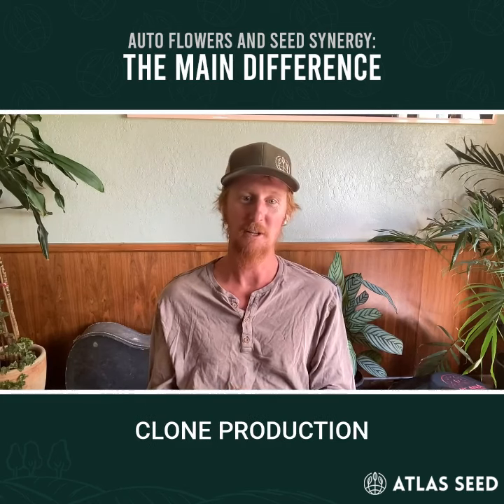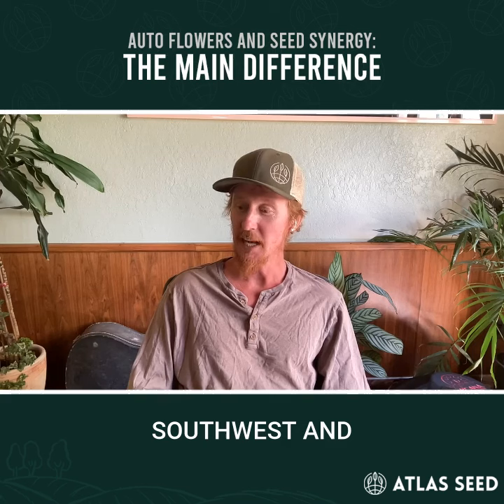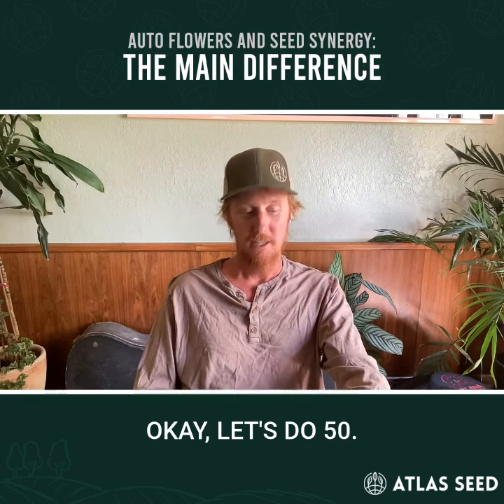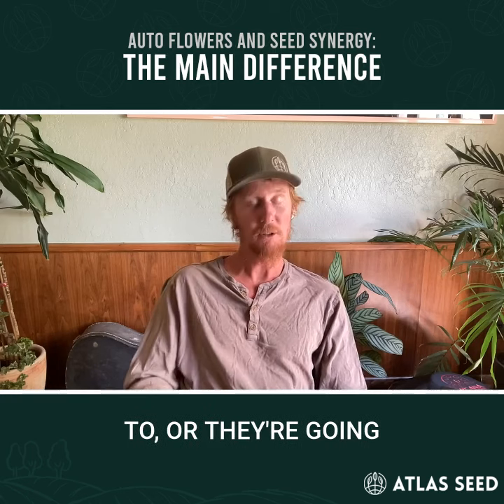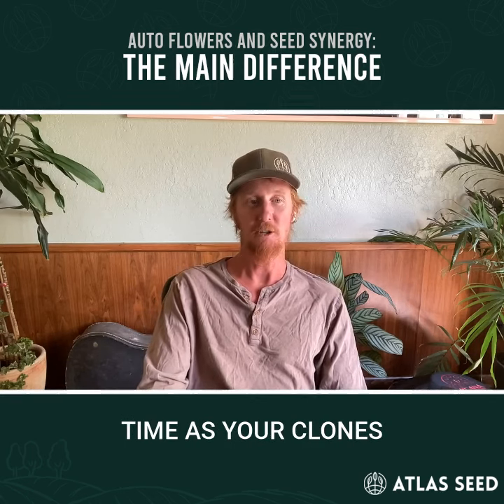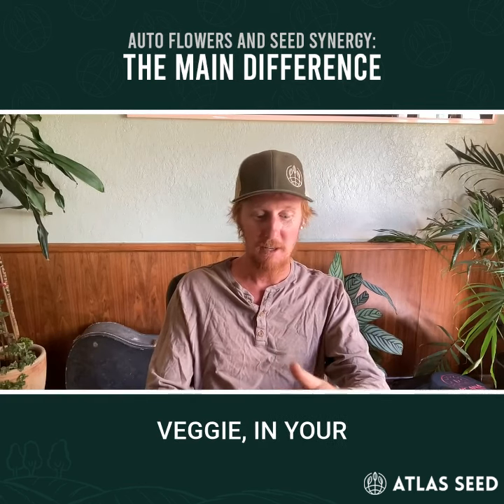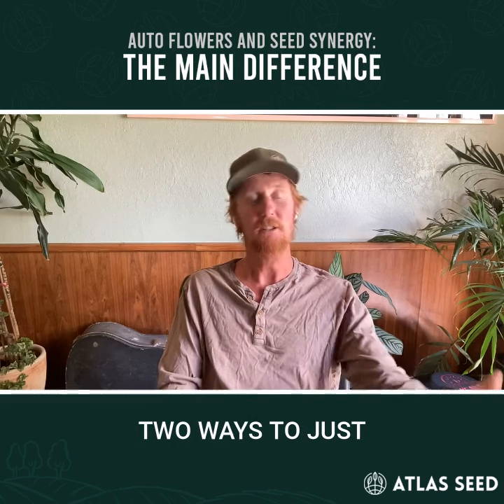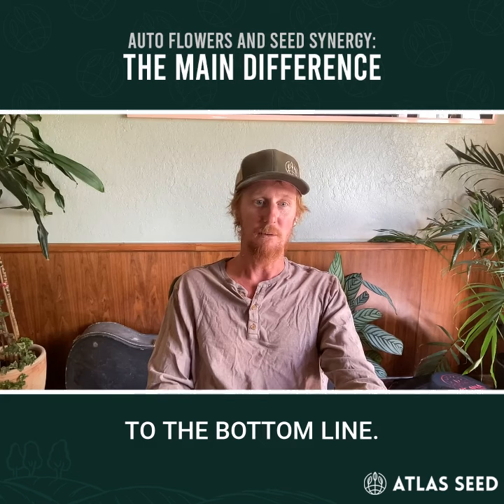Bringing Auto Seeds into your Cannabis Production space alongside clones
We've been trialing methods for large-scale growers who rely on clones, and there's a lot of things that we've seen work, integrating Atlas Seed autoflower seeds into your current operation with minimal disruption.

Our seeds can seamlessly be placed in flower rooms alongside your clones or in existing veg spaces. They finish at the same time, ensuring uniformity and high yields.

Elevate your productivity and efficiency effortlessly. Reach out for sample trials and see the difference Atlas Seed can make for your cultivation practices!